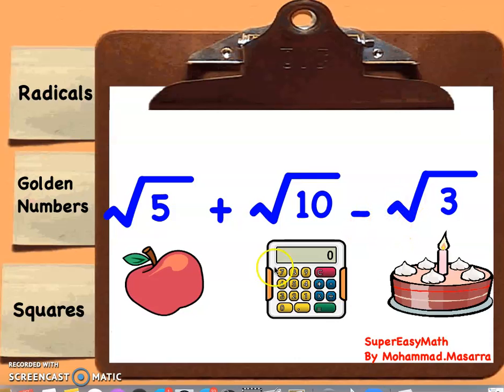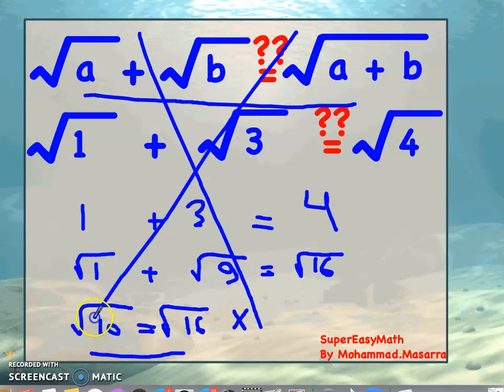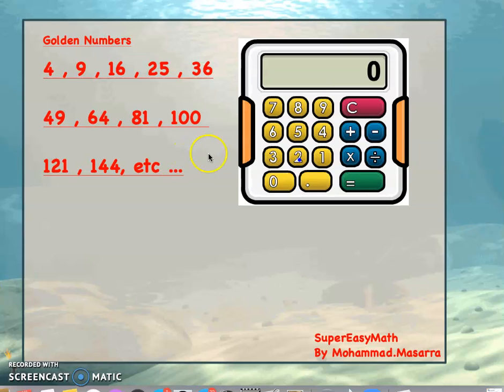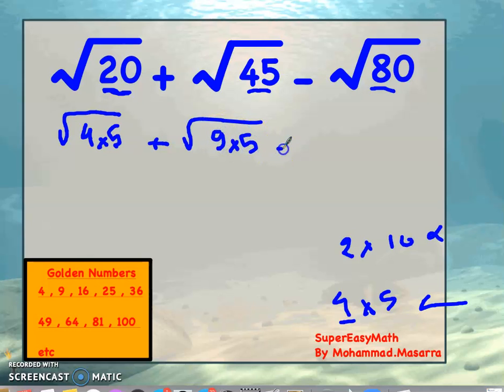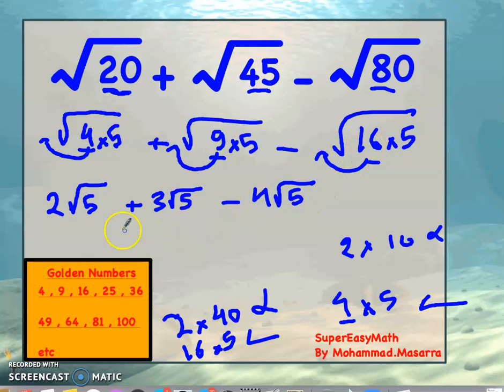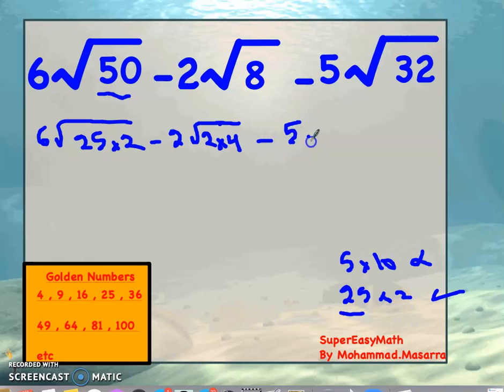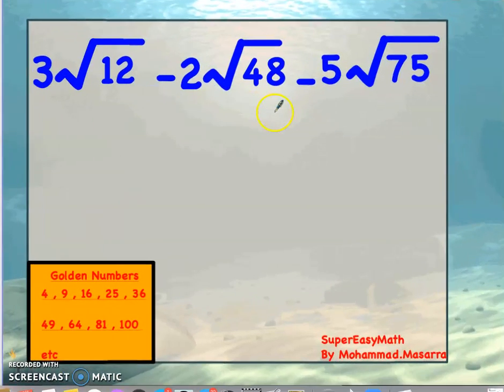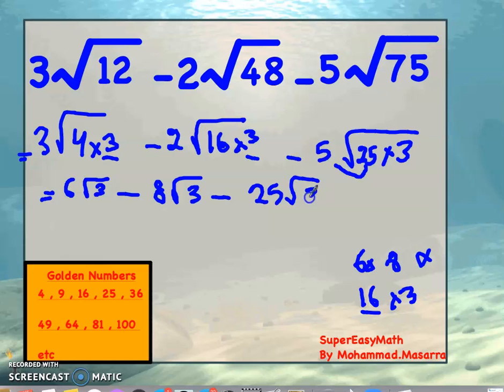How to Add and Subtract Square Roots ??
In this video, student will learn how to add and Subtract Square root Step by step. Lifetime examples are given and some expressions to practice.

Share it please.

Kindly join our telegram channel, so we can discuss togeter some math topics.